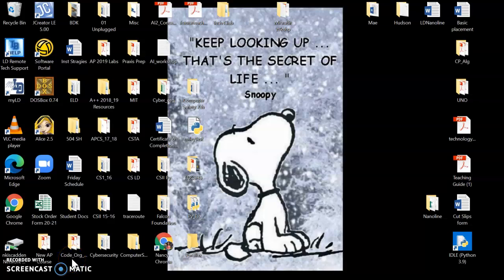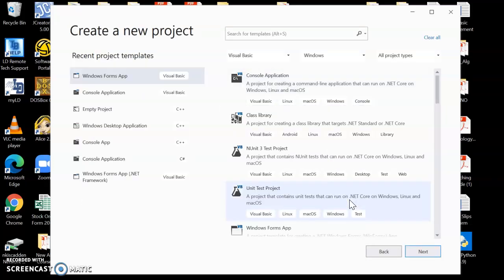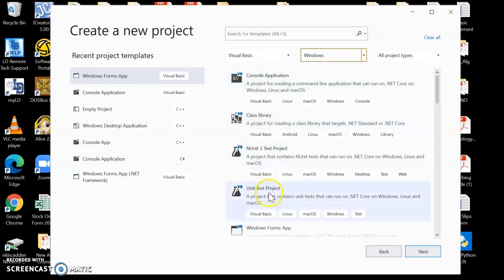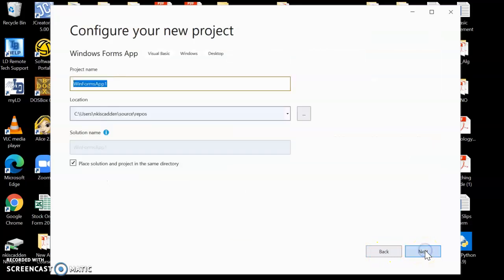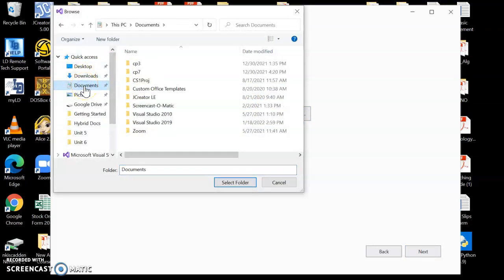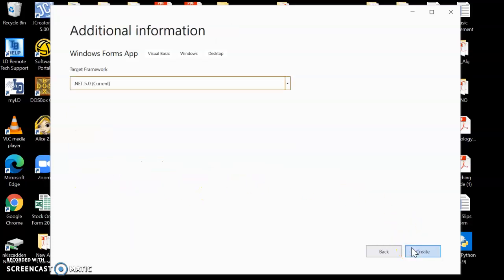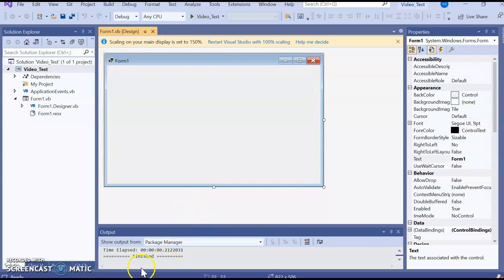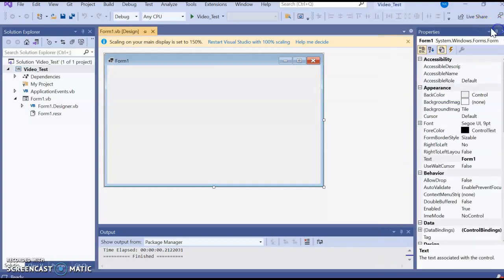Visual Basic in Visual Studio